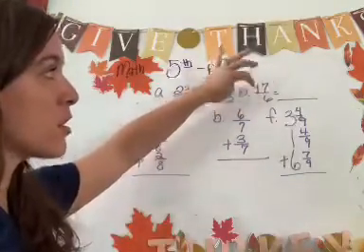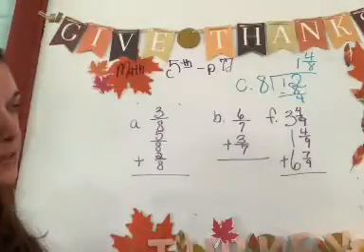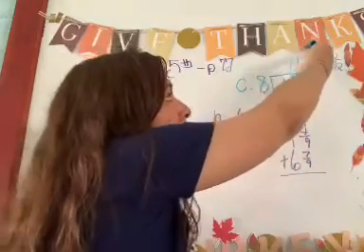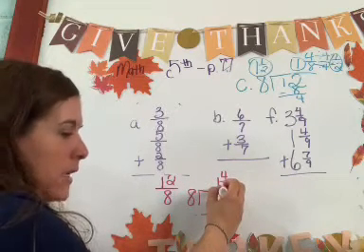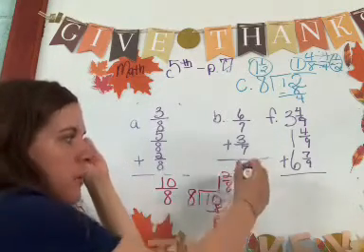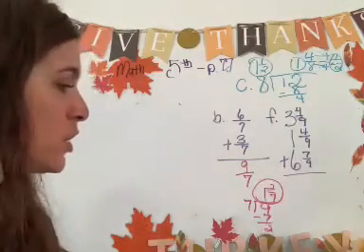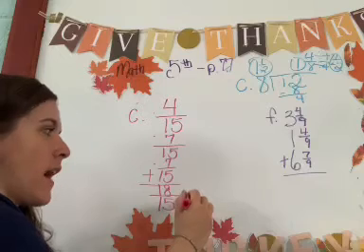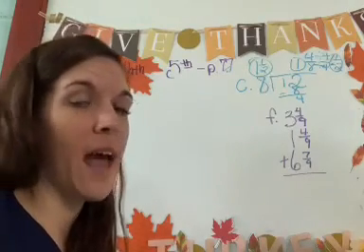5th grade math-p.77-78, part 1